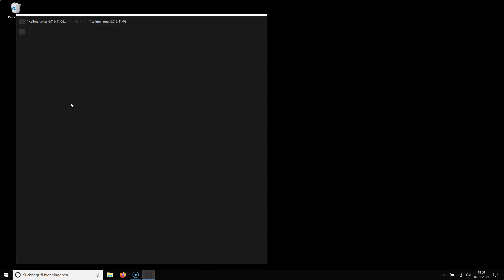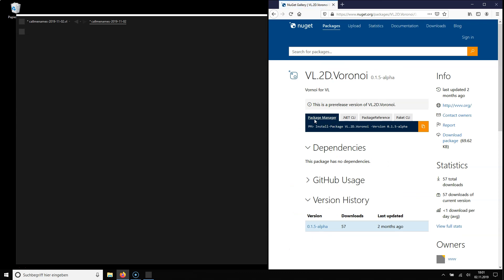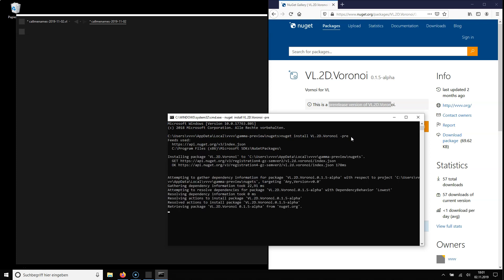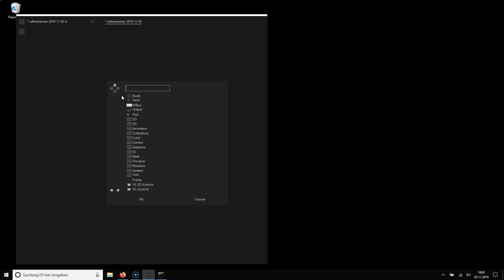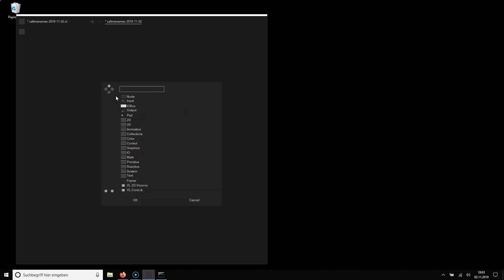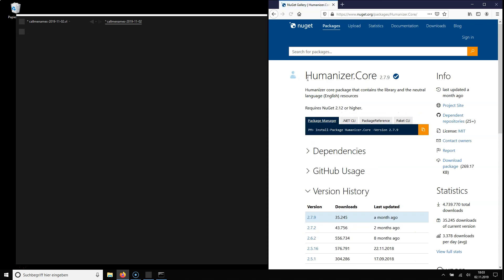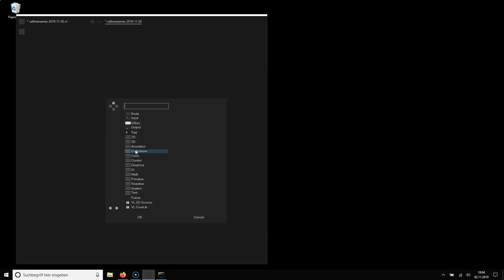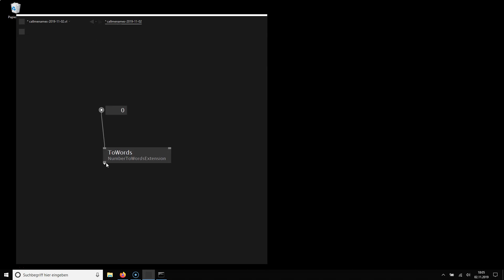HowTo Use NuGets